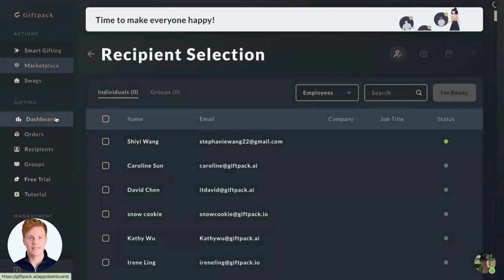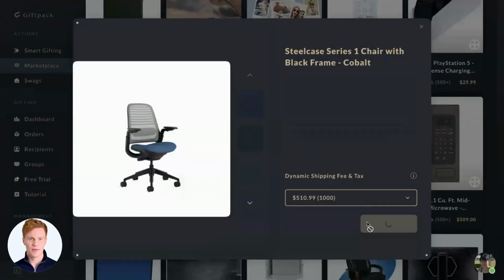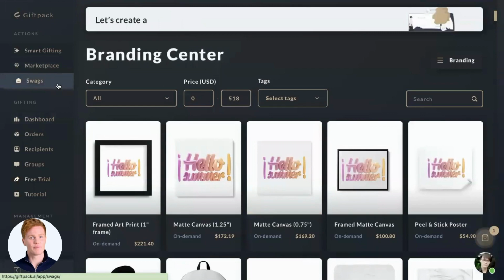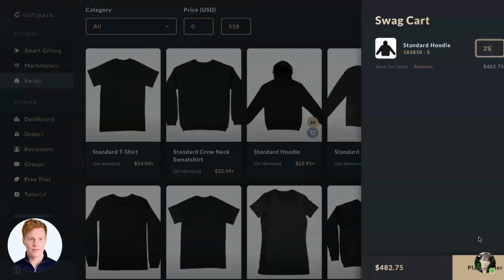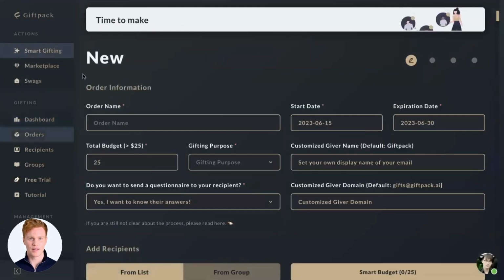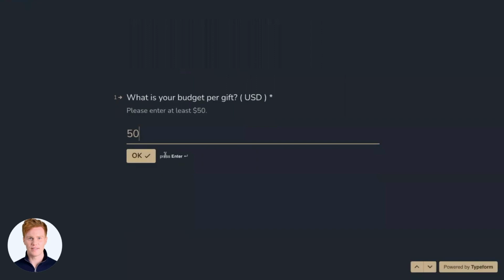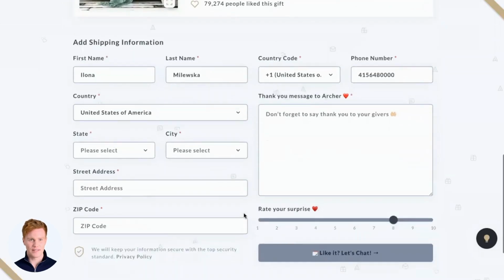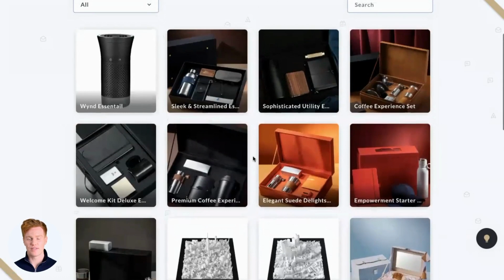Giftpack Campaign Types: Exploring Solutions for Your Gifting Expectations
At Giftpack, we prioritize flexibility and aim to meet your unique gifting expectations. In this video, we will present an overview of three distinct campaigntypes that we offer, each with its own set of advantages. Join us as we explore these campaign types and delve into the benefits they bring.

Timeline:
0:00 Introduction
0:18 Create Marketplace order
1:23 Create a Swag campaign
2:10 Get a Swag proposal
2:30 Benefits of Smart Gifting Order
2:47 Receiving gifts: Recipient view